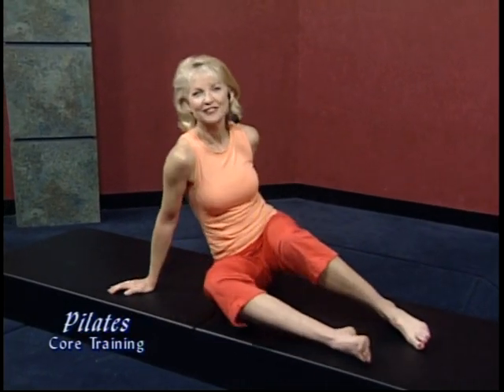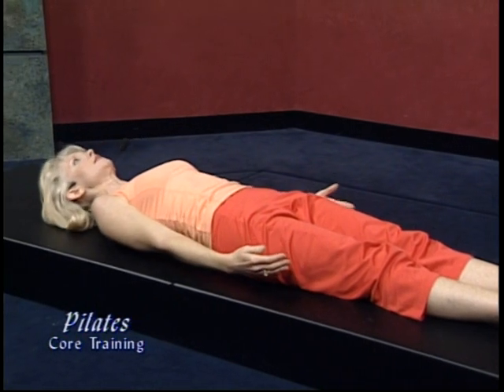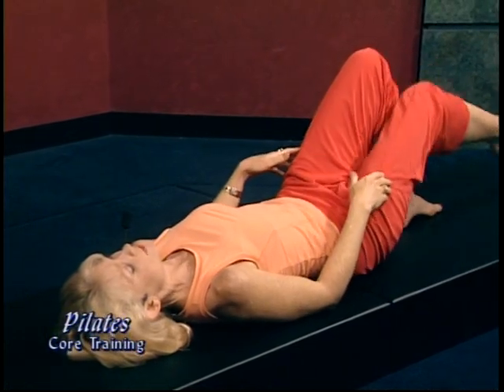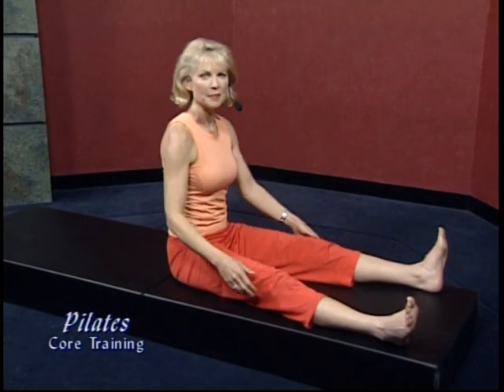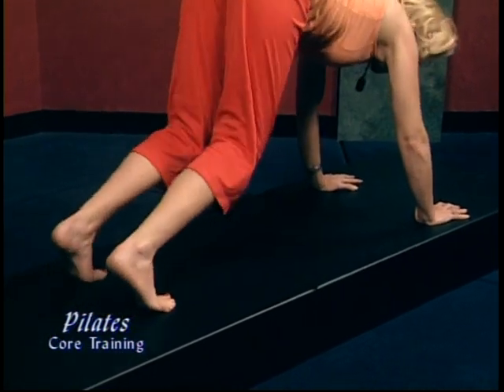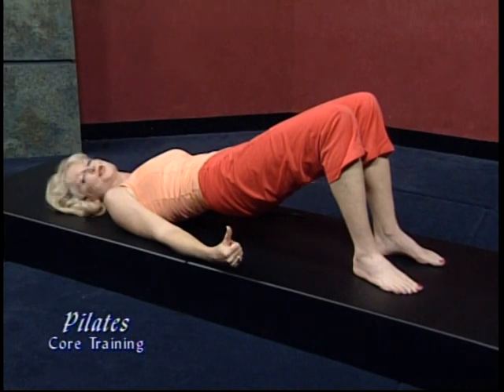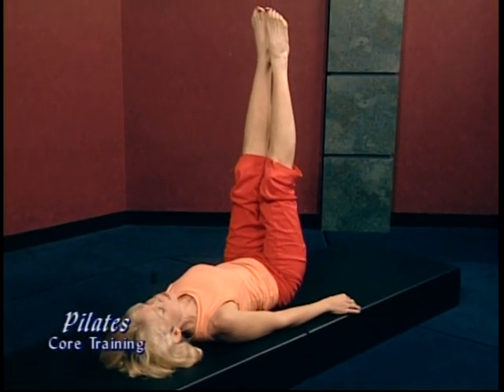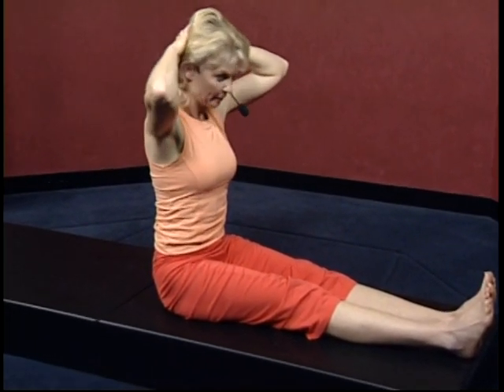Pilates 13, Flow Mat Pilates, Pilates Core Training by Barbara Bruni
Barbara Bruni, owner and instructor at Pilates Core Training in Pensacola, Florida, instructing and demonstrating Pilates techniques.
These Pilates videos includes cues for proper alignment, and ways to increase stability, strength, and flexibility.